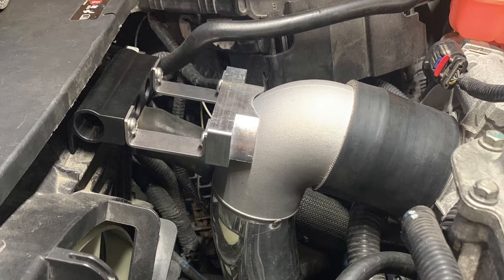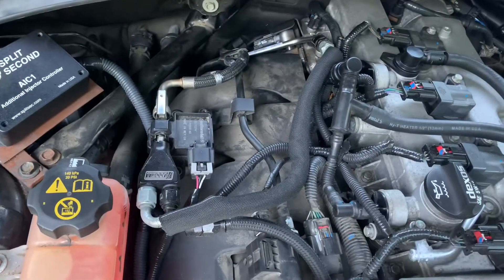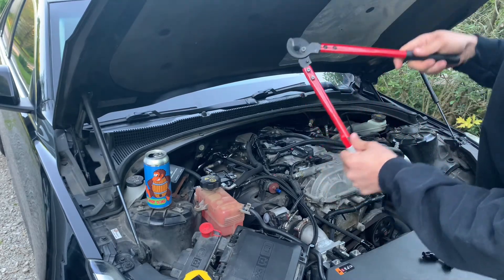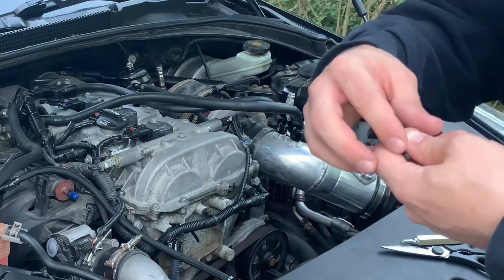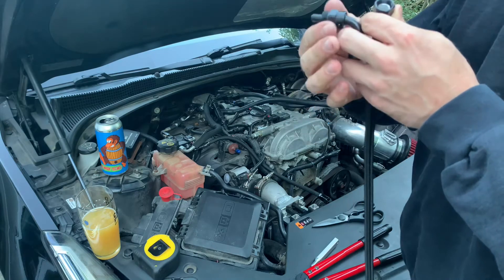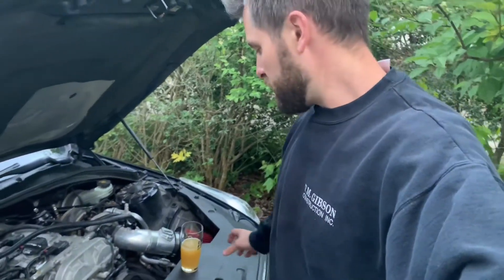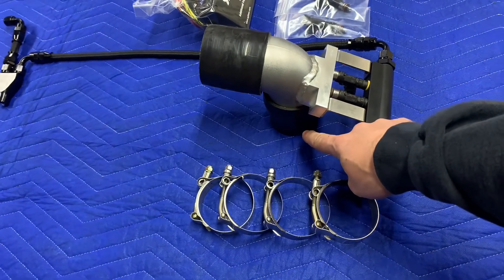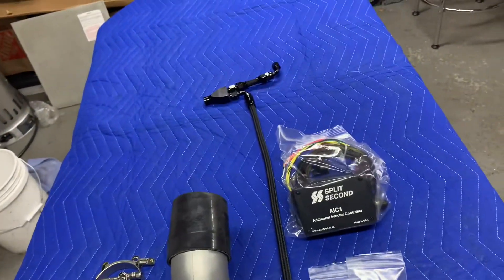The future of LTG fueling is finally here!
The 6th port auxiliary fueling kit for the LTG platform is finally complete. This is the same base setup I’ve been running on my personal car for 35k+ miles and over 425whp.

Fueling has held the platform back, more than any other component, and I can’t wait to see the leaps forward this platform makes,  now that a solution will finally be available.